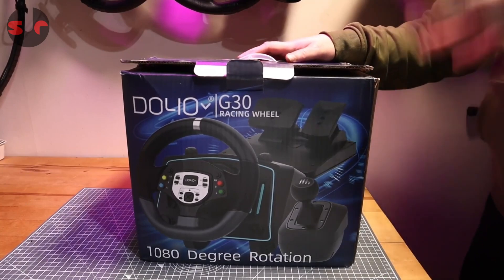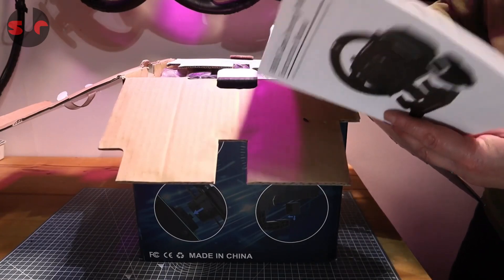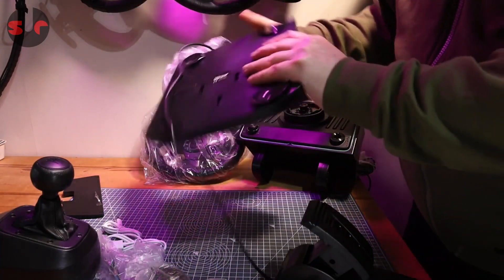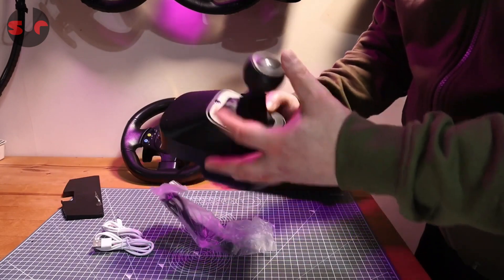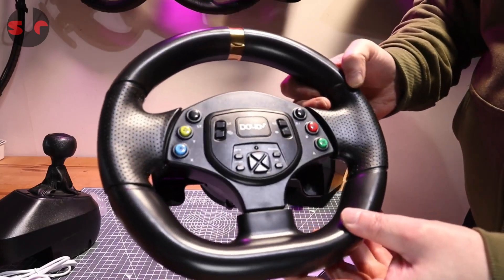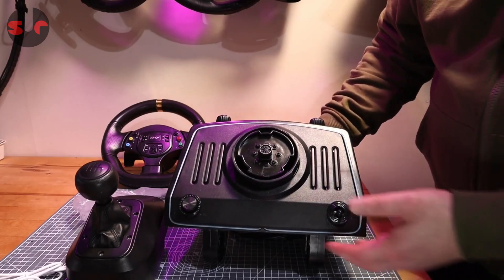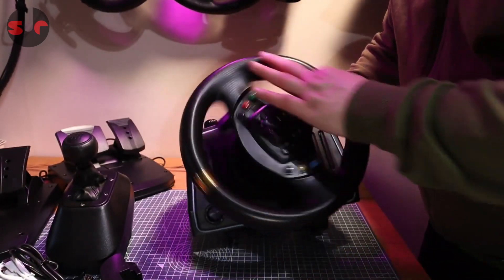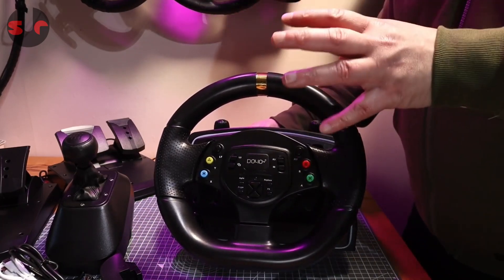DOYO R808 Racing Wheel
DOYO Gaming 1080 degree Racing Steering Wheel for Xbox One/Playstation 4/ Xbox Series S/ PS3/ PC/ Xinput/Xbox 360/Nintendo Switch